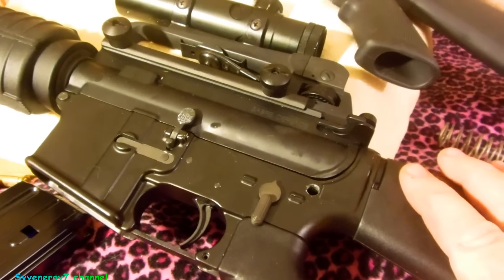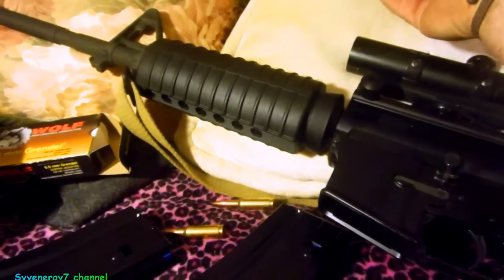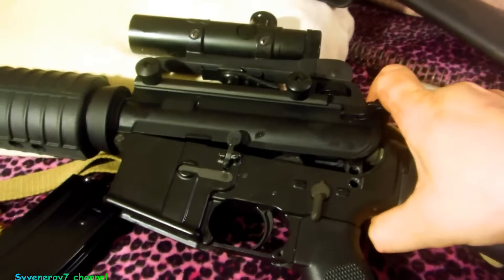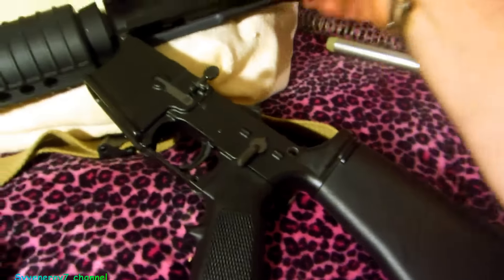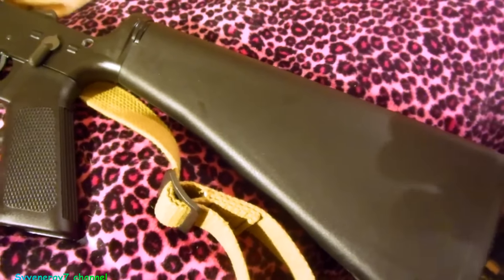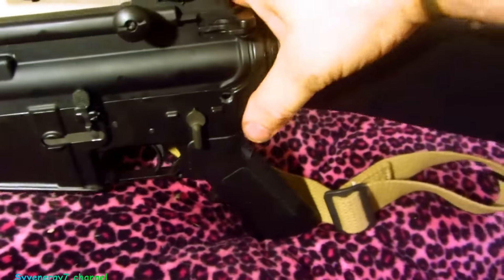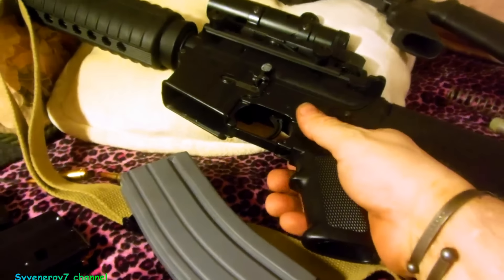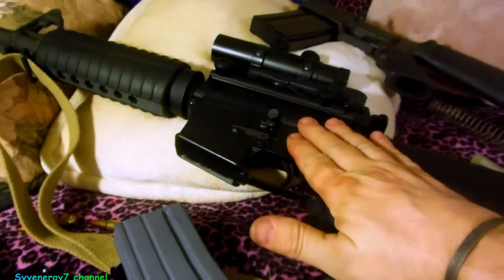6.5 Grendel Build Completed, A1 stock vs A2 stock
6.5 Grendel Build Completed,  A1 stock vs A2 stock.
I choose the slightly shorter butt-stock of the A1 over the A2 because this 6.5 Grendel rifle was built to be used as a hunting rifle versus a target rifle.  For target shooting the slightly longer (5/8 inch longer) LOP (length of pull) A2 stock is better.  For quick handling the slightly shorter A1 stock is better, especially if you are wearing a heavy winter coat.   The Grendel 6.5 round is arguably the best overall hunting round for the AR platform.  There are other great choices such as the 6.8 SPC and the 300 Blackout.   Although both the 6.5 Grendel and 6.8 SPC are ballistically  superior to the 300 Blackout, the 300 Blackout may be a better option for most people since the only change needed in the barrel itself.  For a hunting round in the AR platform, the 6.5 Grendel tops the list.  With the 16 inch barrel, the quick handling A1 buttstock and low power optics for fast target acquisition and iron sights as a backup, this rifle build makes for a fantastic hunting rifle.  The AR15 is an ultra-reliable rifle, but the 5.56 round lacks the power for many game animals.  With the 6.5 Grendel the AR15 platform has now become both ultra-reliable, suitable for all adverse weather conditions and has the right hunting cartridge  to be able to harvest most game.
  A DPMS lower AR parts kits was used in this build after the 80% lower AR receiver was milled to specification.  The AR lower is true forged 7075 aluminum and MIL-SPEC.